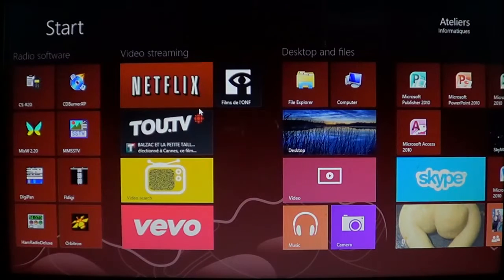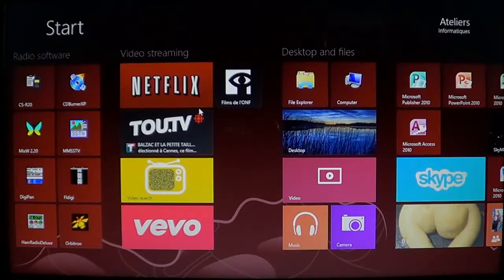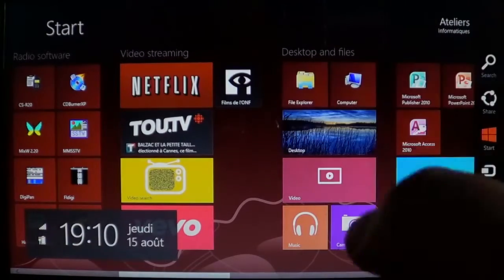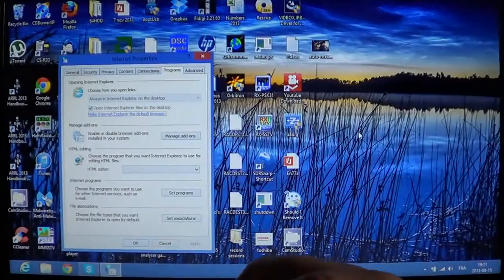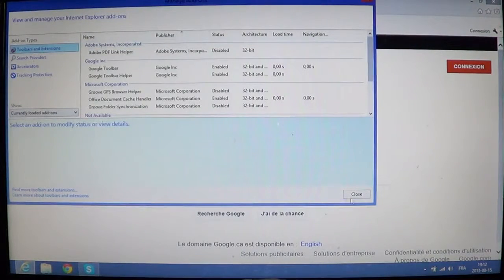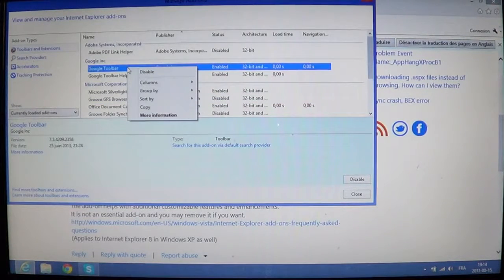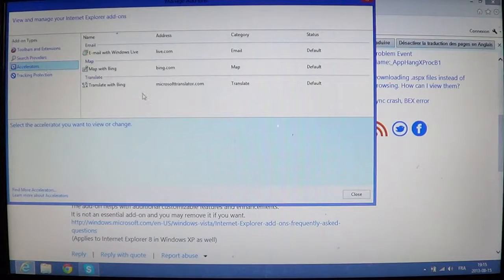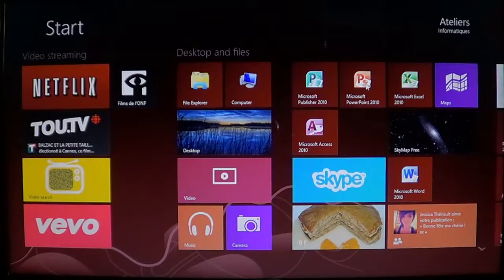Windows 8 How to manage browser add ons in Internet explorer 10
Browser add ons in explorer 10